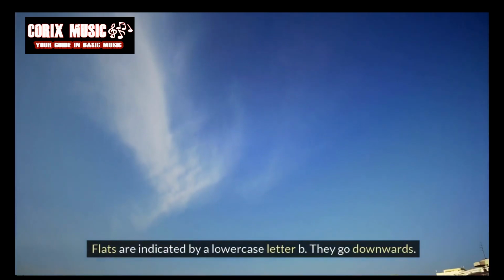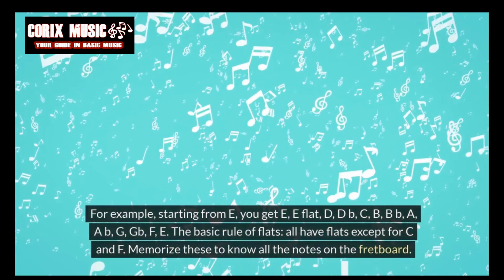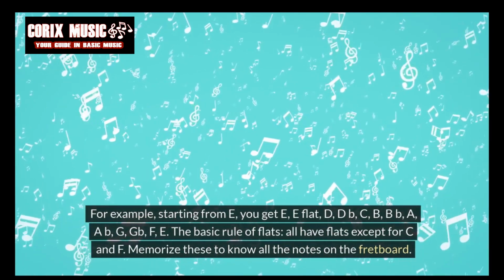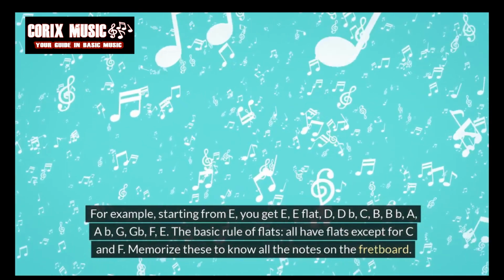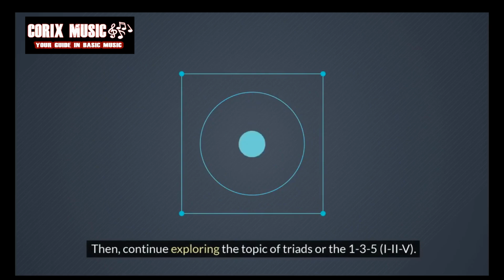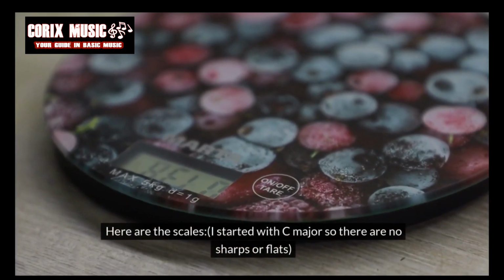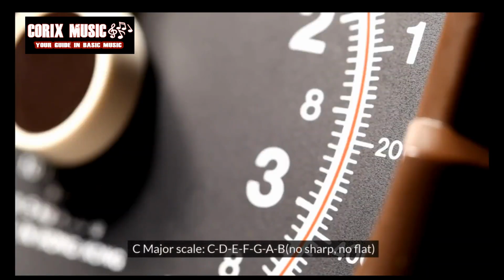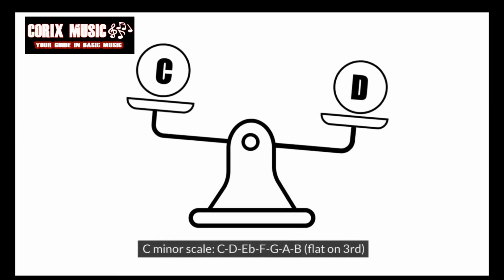A Guide to Understand Chords and Scales on Guitar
A Guide to Understanding Chords and Scales on the Guitar

Tips How To Memorize All Chords

Let's start with what we call the "triad." The triad consists of three notes, taken from the seven notes in a scale. The "triad" consists of the 1st, 3rd, and 5th (I, II, V) notes in a scale. For example, the C chord is a triad consisting of the notes C, E, and G.

Because the C scale consists of the seven notes C, D, E, F, G, A, B (or Do, Re, Mi, Fa, Sol, La, Ti), taking the 1-3-5 notes gives us C, E, G. That's the C major chord.

The C minor chord is also a triad, but the scale is C, D, Eb, F, G, A, B. So, the notes in the C minor chord are C, Eb, and G.

How do you figure out these notes? Here's how: The standard tuning of the guitar is (from the lowest) open E, A, D, G, B, e. When you press a fret upwards, it sharpens the note (denoted by the symbol #, not the number sign). The basic rule: all notes have # except for E and B. Meaning, starting from open E and pressing each fret, you get E, F, F#, G, G#, A, A#, B, C, C#, D, D#, then back to E but higher, which is also called an octave higher. Flats are indicated by a lowercase letter b. They go downwards. For example, starting from e, you get e, Eb, D, Db, C, B, Bb, A, Ab, G, Gb, F, E. The basic rule of flats: all have flats except for C and F. Memorize these to know all the notes on the fretboard.

Then, continue exploring the topic of triads or the 1-3-5 (I-II-V). Here are the scales: (I started with C major so there are no sharps or flats)

C Major scale: CDEFGAB (no sharp, no flat)
C minor scale: CDEbFGAB (b 3rd)
D Major scale: DEF#GABC# (2 s)
D minor scale: DEFGABbC (1 b)
E Major scale: EF#G#ABC#D# (4#s)
E minor scale: EF#GABCD (1#s)
F Major scale: FGABbCDE (1b)
F minor scale: FGAbBbCDE (2b)
G Major scale: GABCDEF# (1#)
G minor scale: GABbCDEbF (2bs)
A Major scale: ABC#DEF#G# (3#s)
A minor scale: ABCDEFG (no sharp, no flat)
B Major scale: BC#D#EF#G#A# (5#s)
B minor scale: BC#DEF#GA (2#s)
In a chord family, there are seven chords (basically speaking). Capital letters represent Major, and lowercase letters represent minor chords:
(I ii iii IV vi vii)

C Major chord family: C, Dm, Em, F, G, Amin, Bdim
D Major chord family: D, Emin, F#min, G, A, Bmin, C#dim
E Major chord family: E, F#min, G#min, A, B, C#min, D#dim
F Major chord family: F, Gmin, Amin, Bb, C, Dmin, Edim
G Major chord family: G, Amin, Bmin, C, D, Emin, F#dim
A Major chord family: A, Bmin, C#min, D, E, F#min, G#dim
B Major chord family: B, C#min, D#min, E, F#, G#min, A#dim
I didn't include keys with sharps or flats for easier understanding (hopefully).

*Side note: The diminished chord is not a triad. It consists of four notes or a cluster chord. The diminished chord is a minor seven flat five. Example: B diminished notes are B, D, F, A - it's also called half diminished. The full diminished chord is a minor six flat five. Example: B diminished notes are B, D, F, G#* (that's deeper stuff).
- It turned out a bit lengthy. Please write it down on paper to remember it, if it helps even a bit. Thank you, and keep playing the guitar!